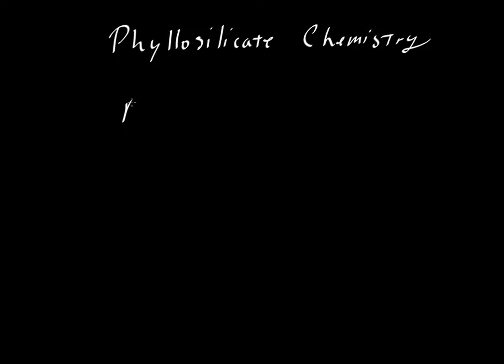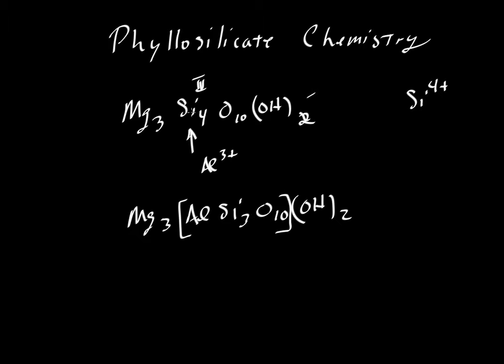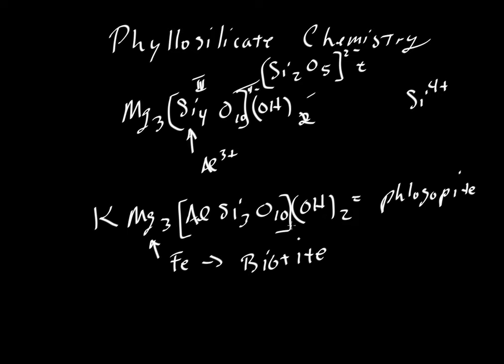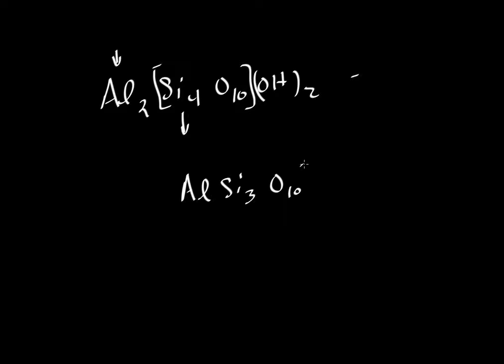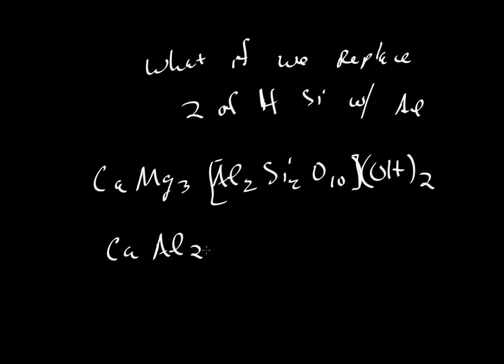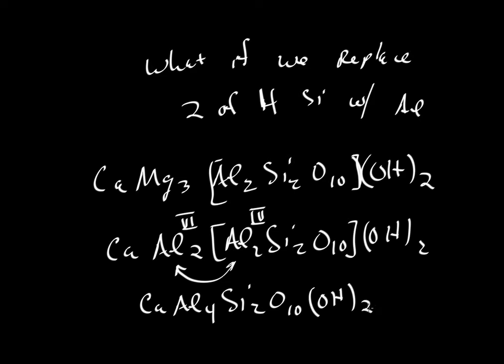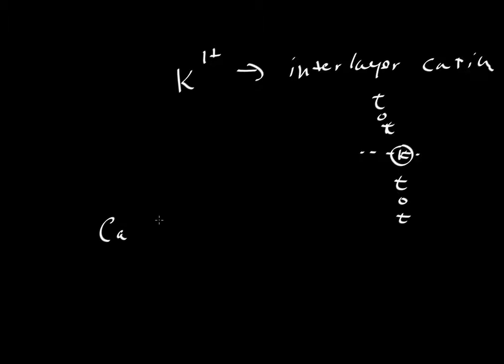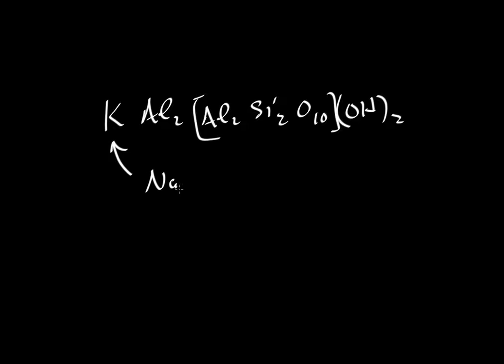Phyllosilicates 4: the micas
Introduces the "true" micas—a variation on t-o-t structures where some Al substitutes for Si in the tetrahedral sites, and interlayer cations (K, Na, Ca) provide charge balance and stronger interlayer bonding (by Keith Putirka)